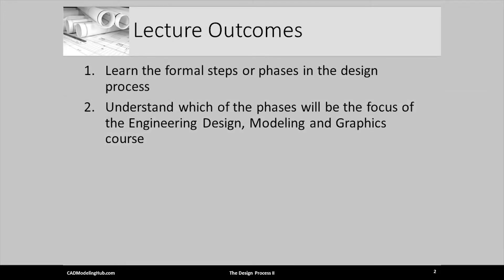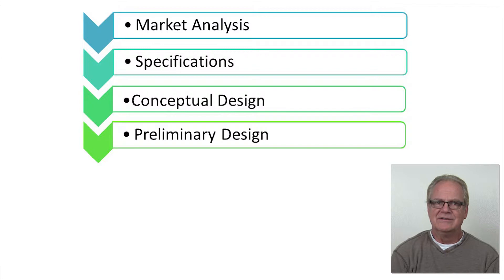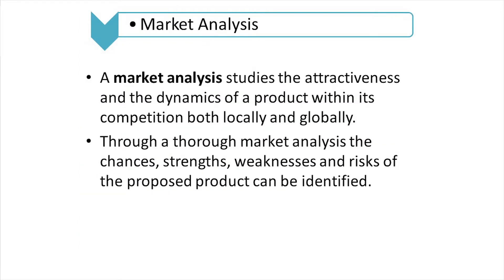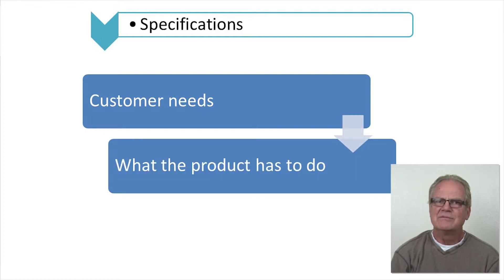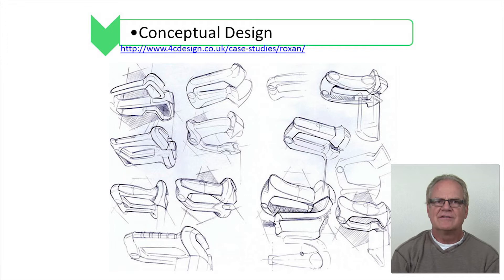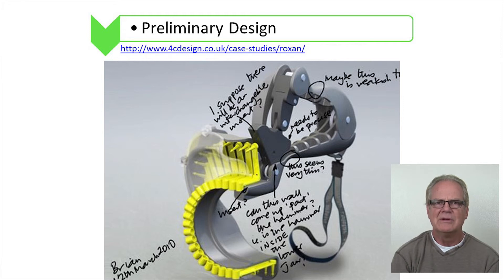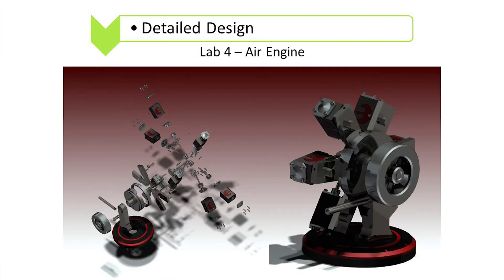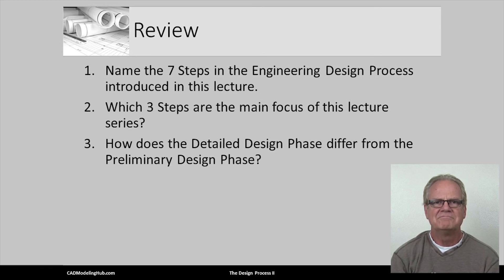The Engineering Design Process II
This video is called “The Engineering Design Process II.” It is the 7th video in the Engineering Design, Modeling and Graphics series, and is brought to you This video should be watched subsequent to “The Engineering Design Process I” video. It instructs new and aspiring mechanical engineers, aerospace engineers, and automotive engineers in the seven formal steps to engineering design. This video provides the motivation and background as to why engineers should master topics such as engineering design, 3D design, 3D modeling and drafting of mechanical components. The serious student will use this lecture as a point of departure into deeper investigations of the great engineering design feats shared in this video.   The subjects of Computer-aided Design (CAD), sometimes referred to as 3D CAD, and ASME and ISO design, and drafting standards are the tools and standards used to model, analyze and annotate a product as it moves through a standardized engineering design process.